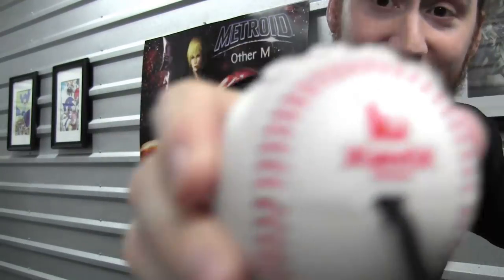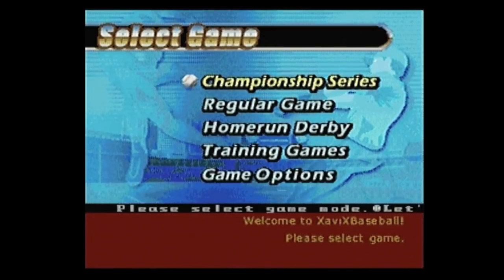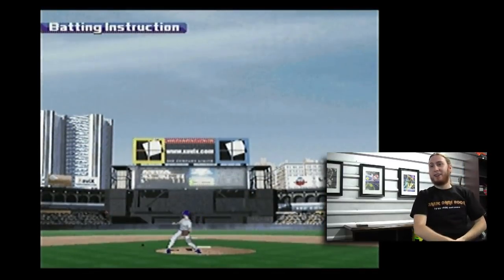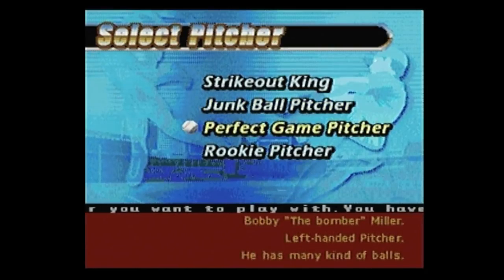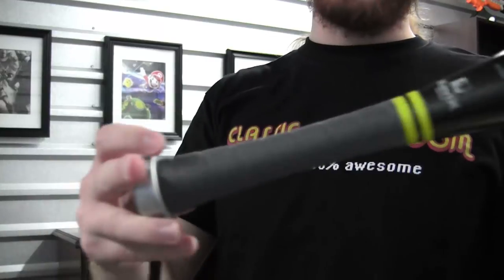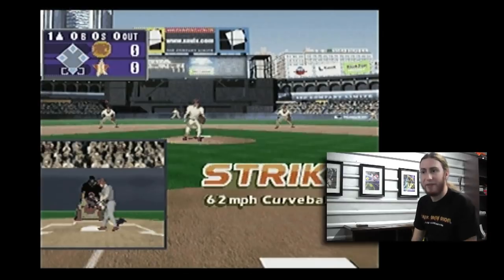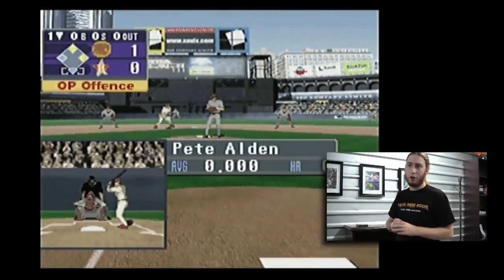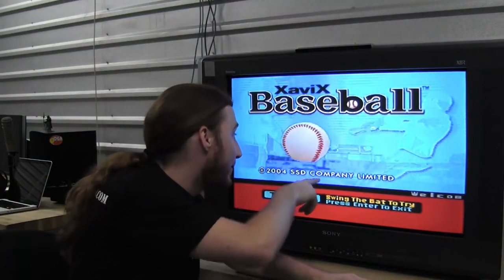CGRundertow XAVIX BASEBALL for Xavix Port Video Game Review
XaviX Baseball review. Classic Game Room presents a CGRundertow review of XaviX Baseball from SSD Company Limited for the XaviX Port. XaviX Baseball is a motion controlled baseball game for the XaviX Port video game console. Yes, these are all real things. Xavix Baseball is exactly like the baseball game from Wii Sports, only with pixels, a huge plastic baseball bat, a little plastic baseball and horrible motion recognition. Two said plastic peripherals are actually the controllers for the game. It's pretty stupid, but at least the baseball works. The bat? Not so much. This video review features video gameplay footage of XaviX Baseball and audio commentary from Classic Game Room's Derek.